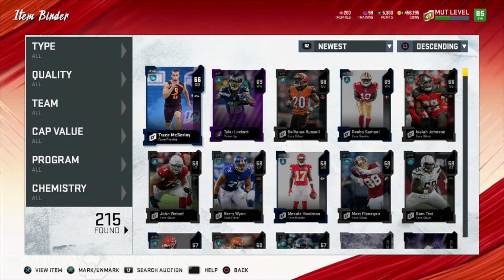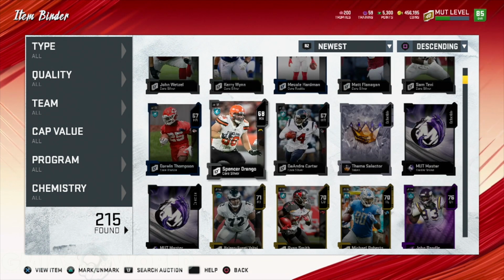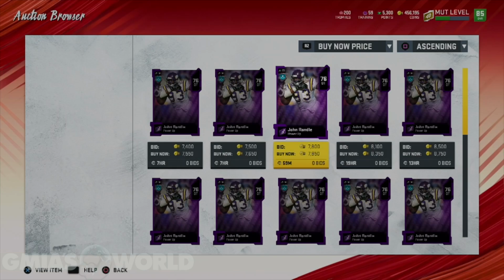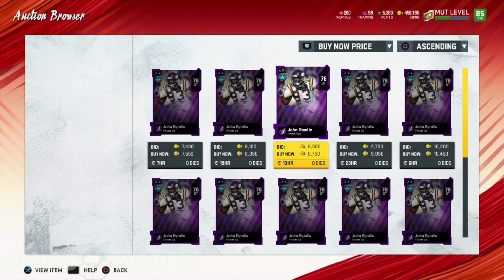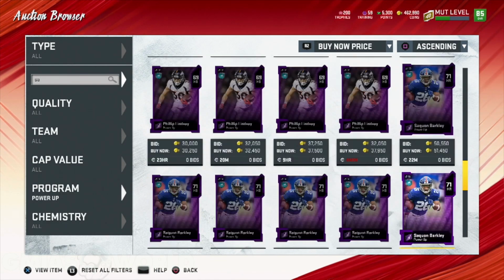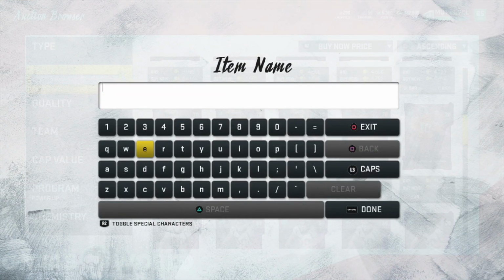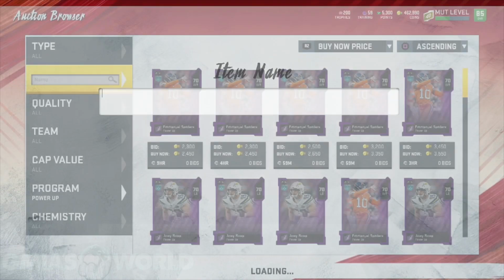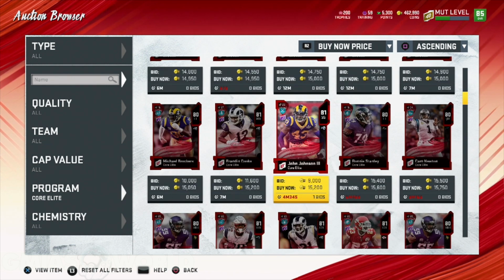BEST Sniping Tutorial! How To Make Millions of MUT 20 Coins in Auction House! | Madden 20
How to make mut coins using the auction house is not easy but can pay off big in madden 20 ultimate team!

Todays Madden 20 Vid features Official Madden 20 Gameplay and NEW features about all new way to make millions using auction house in Madden 20+: